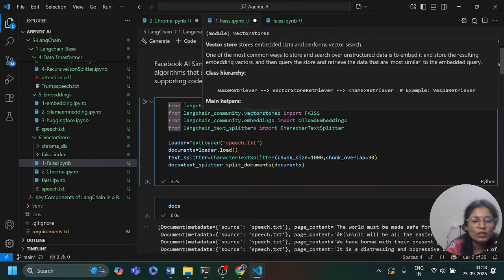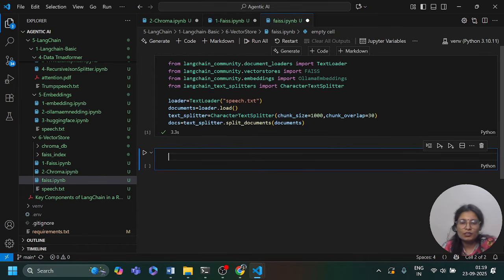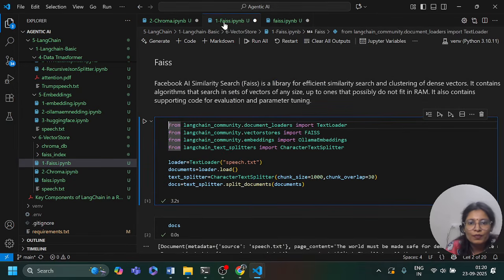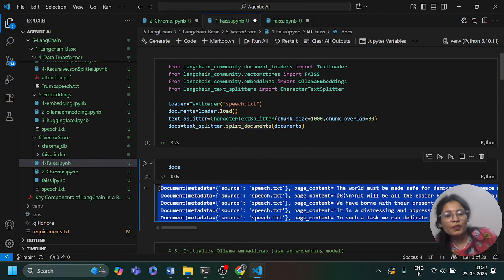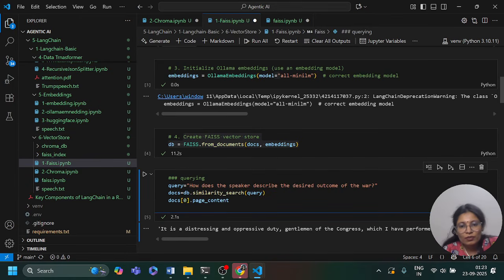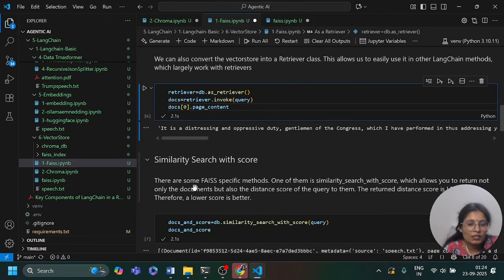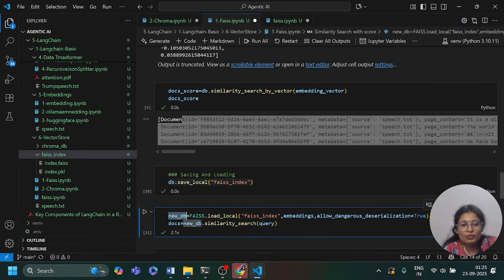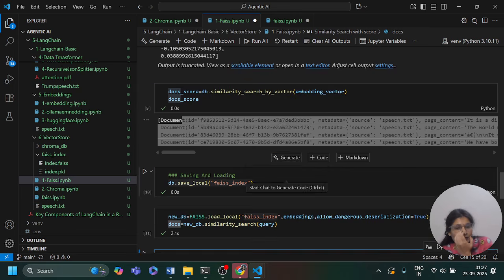FAISS Vector Database Explained | How to Use FAISS in LangChain | Agentic AI Bootcamp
Welcome to Agentic AI Hands-On Bootcamp! 🚀
In this video, we’ll explore FAISS (Facebook AI Similarity Search) — a high-performance vector database built by Meta AI, designed for fast and efficient similarity search.

You’ll learn:

What is FAISS DB

How FAISS stores & searches embeddings

Step-by-step FAISS setup in LangChain

Indexing & Searching concepts explained

Difference between FAISS, Chroma, and Pinecone